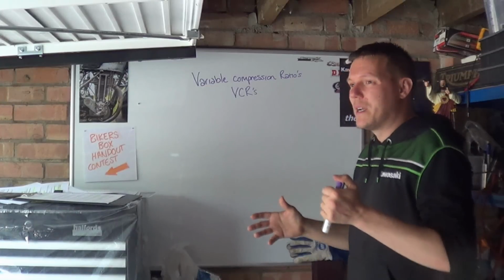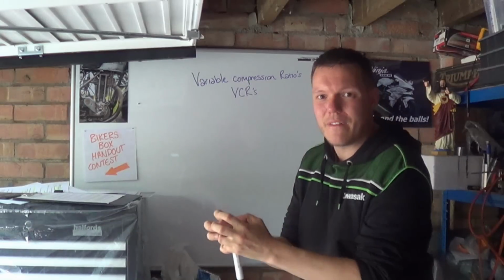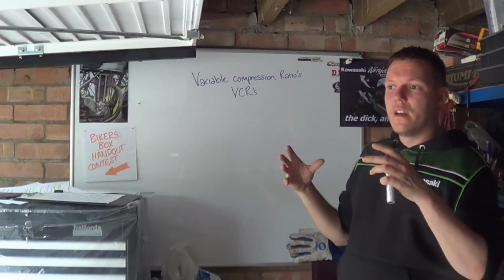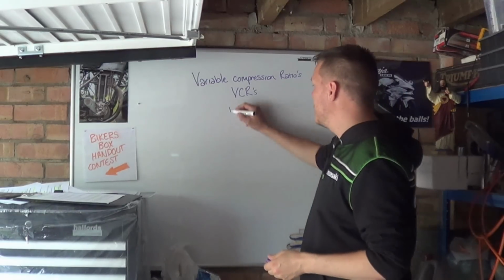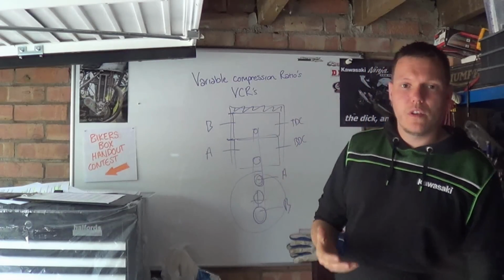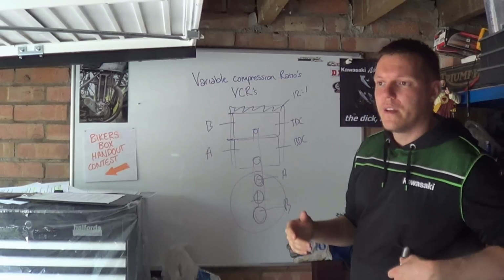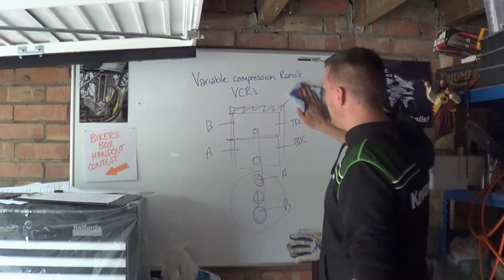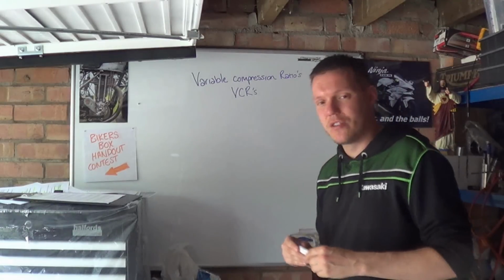Variable Compression and why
In this video we look at the reasons why variable compression ratios are sought after. Part 1 of many more.

Join me on facebook if you wanna ask question, all bike/;engine related questions are welcome